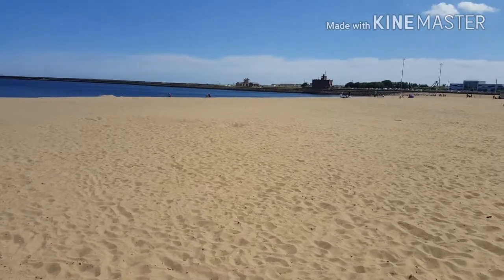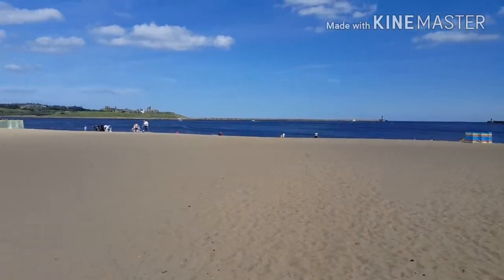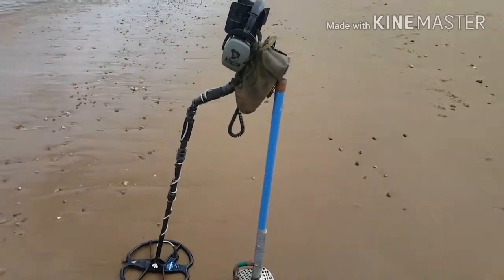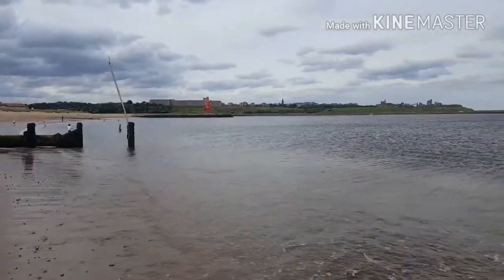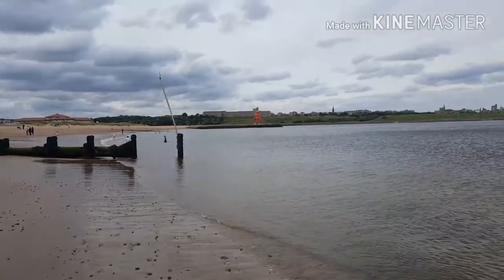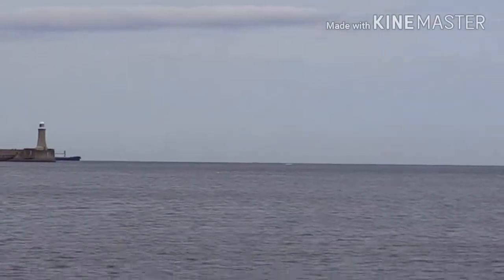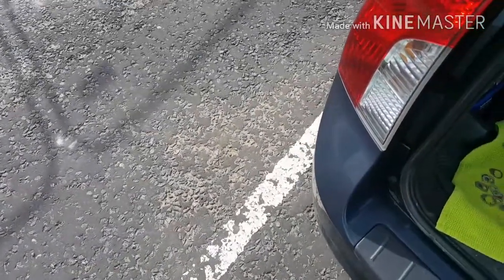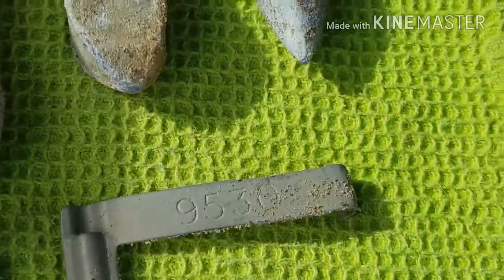Few hrs down the beach.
Thanks for the look.